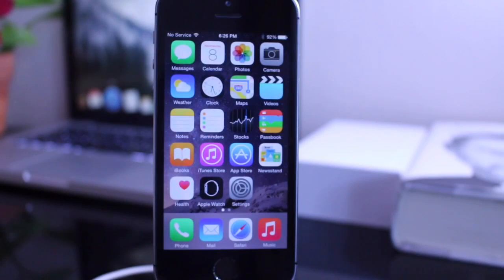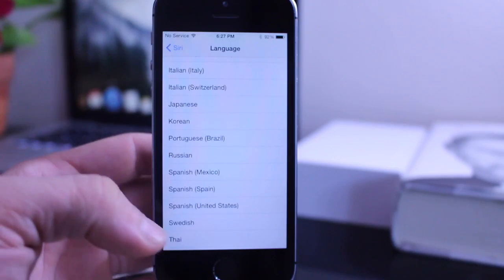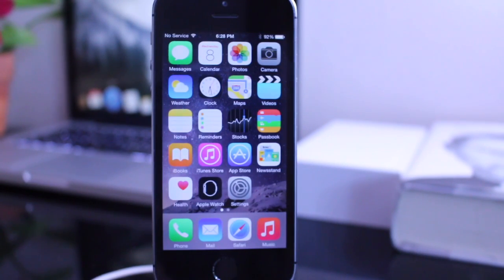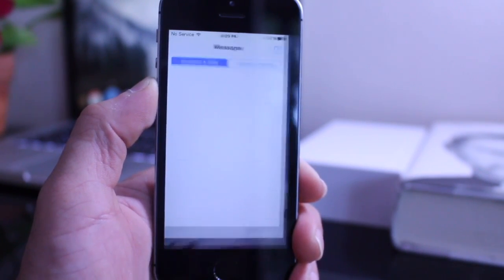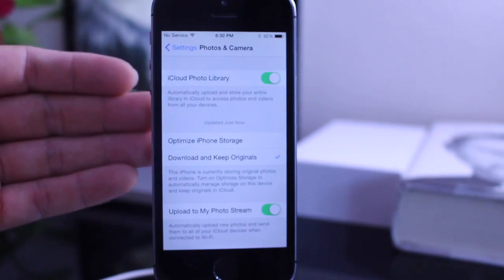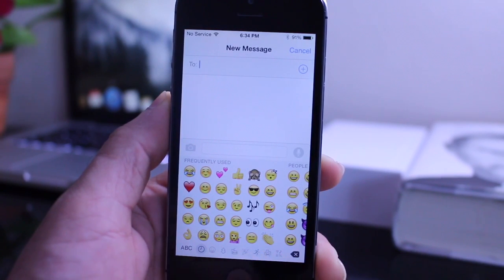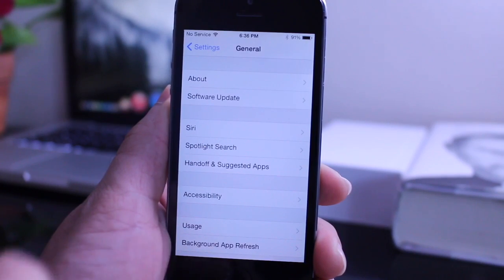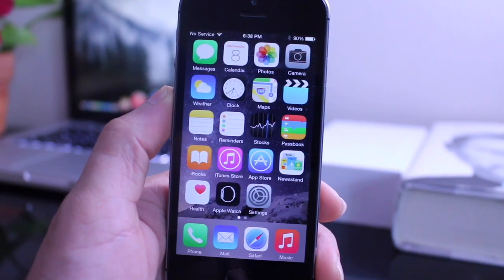iOS 8.3 New features